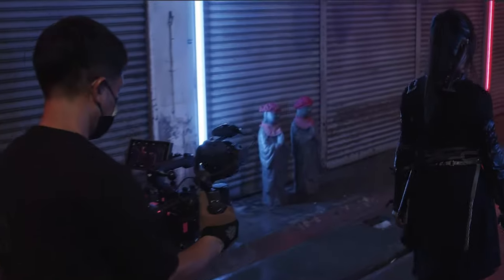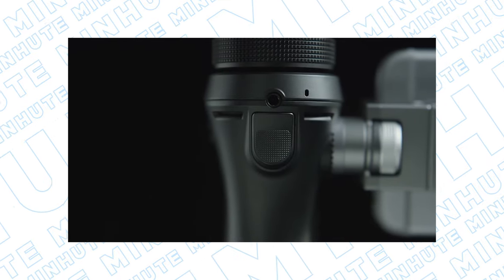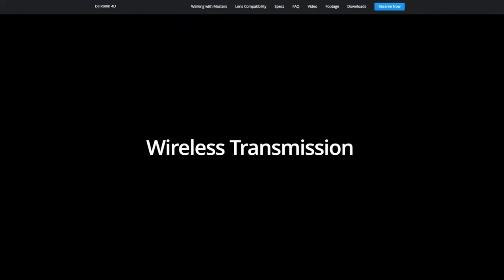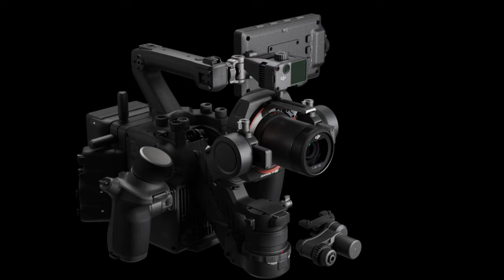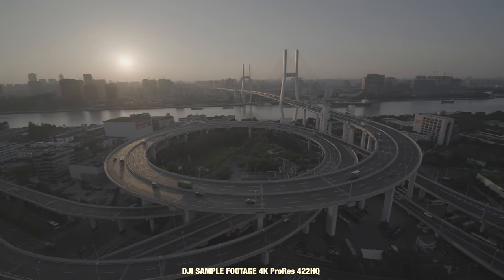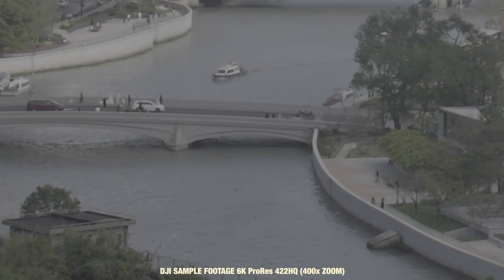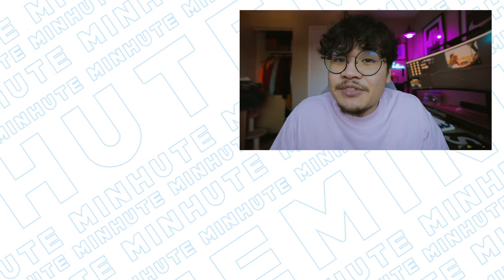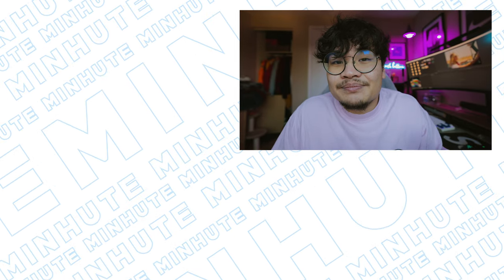The DJI Ronin 4D from a Full-Time Filmmakers Perspective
DJI recently announced their new product and I want to give you guys a few things that they might not have told you, and why I don't think I'll be picking it up.

Canon 1DX Mark III
Canon EOS R5
Canon RF 15-35mm f/2.8 L IS
Canon 85mm f/1.2 L IS
Canon 50mm f/1.2 L
Sigma 18-35mm f/1.8 ART
Rode VideoMic Pro+
H4n Pro Audio Recorder
RODE NTG4+ Shotgun Microphone

Start 0:00
Key Features 1:27
Price Point 2:14
Resolutions and Codecs 4:25
Built in ND 5:46
Lens & Lens Mount 6:06
LiDar System 6:20
Battery Life & Storage 6:48
Start: My Thoughts 7:07
Whats NOT Included 7:25
Crash Cam & Rent vs. Own? 9:00
Overpriced?  9:49
Camera Space 10:09
Sample Footage 10:47
Modularity 11:03
Potential 12:00
Professional Use 12:45